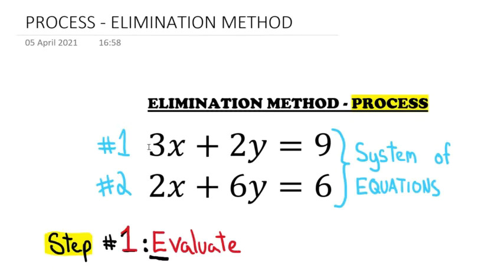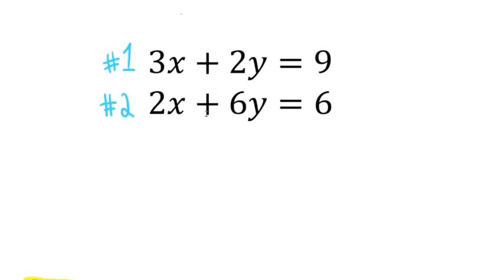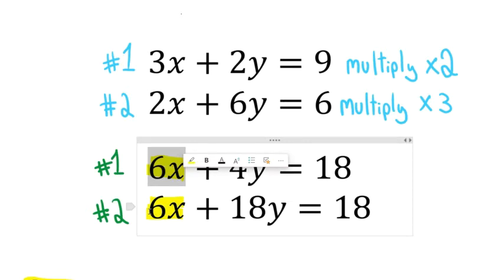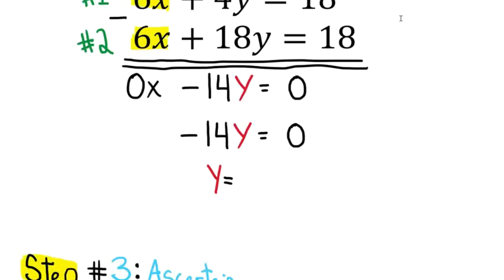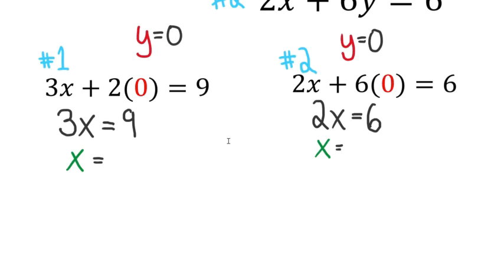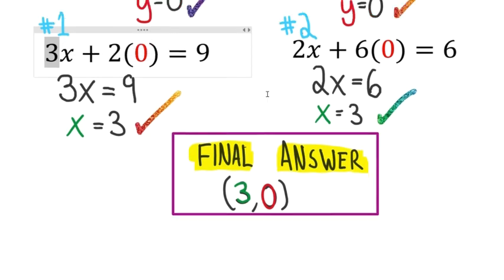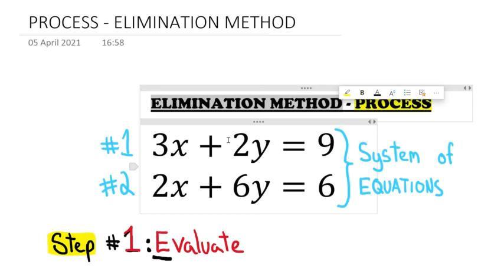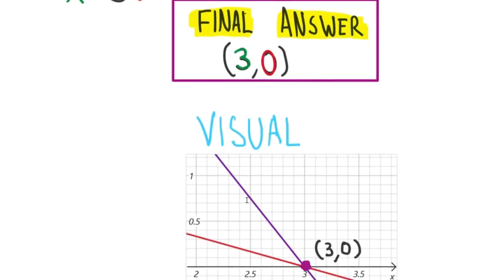Elimination Method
Please observe the EPA to the AREPA PROCESS towards the ELIMINATON METHOD here.